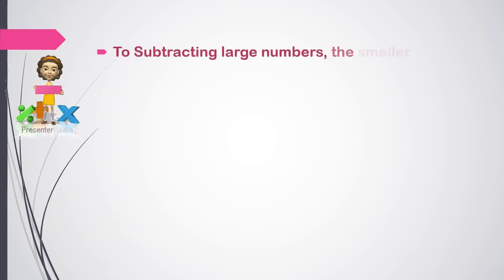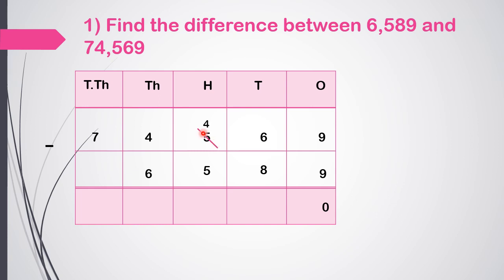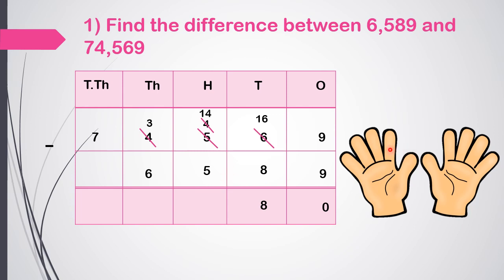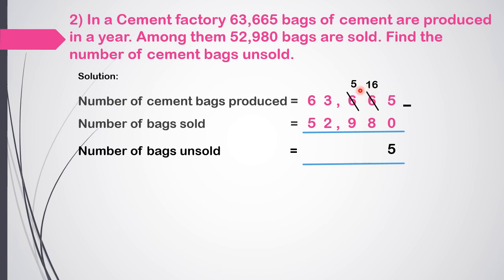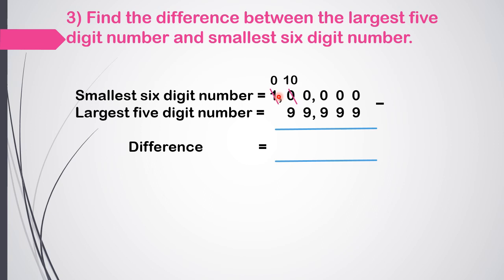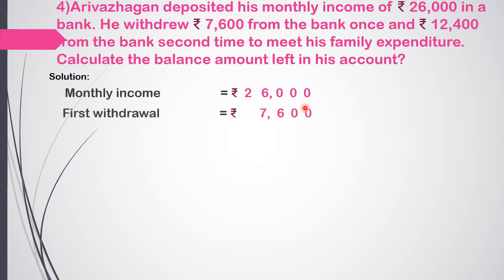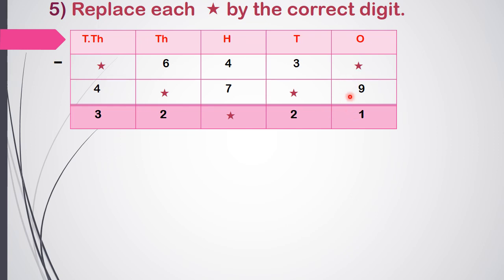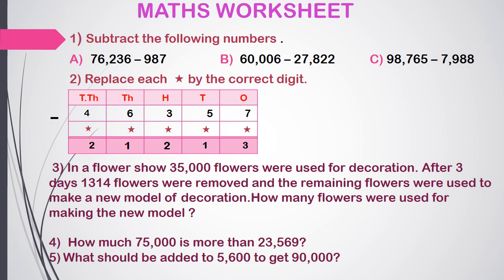How to do subtraction?maths for kids/Word problems /4th std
How to subtract easily?
How to do math subtraction?
maths tricks/maths for kids/mathematics/Word problems in maths/4digit/maths concept/easy maths/maths animations/periwinkle booksmath tricks/Samacheer kalvi/books of prime entry/Cbse/cbse news/Periwinkle/elearning/4th standard/4th std/4th std maths/samacheer 5th std maths/cbse board exam 2021/ XSEED /
Unacademyunacademy plussir alex ferguson